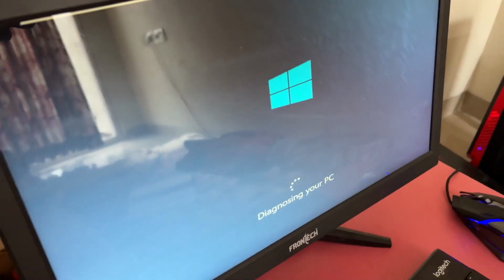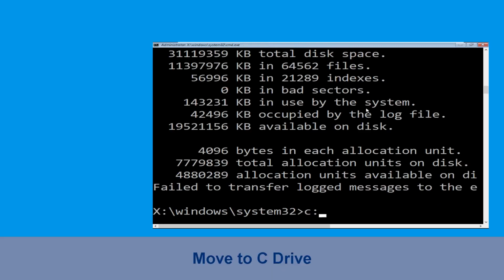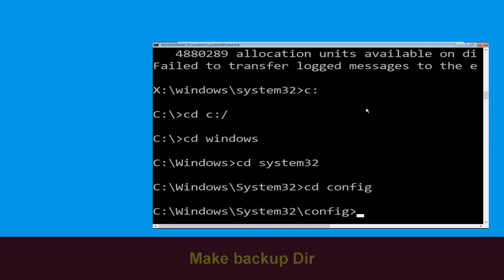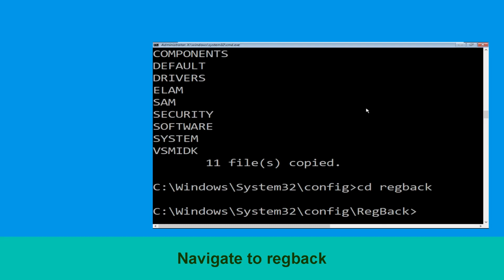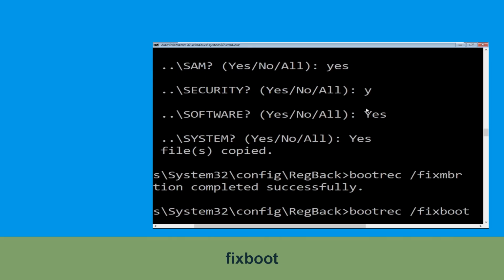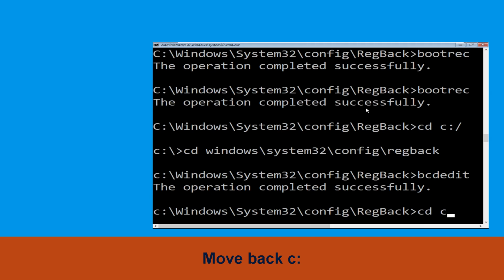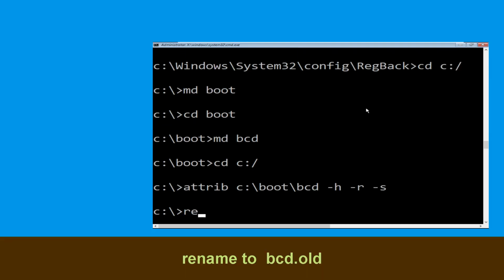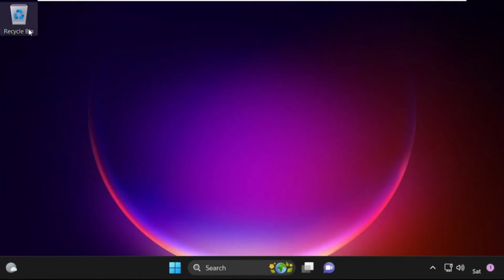Fix Error Code 0x00000079 Windows 10 Blue Screen Error